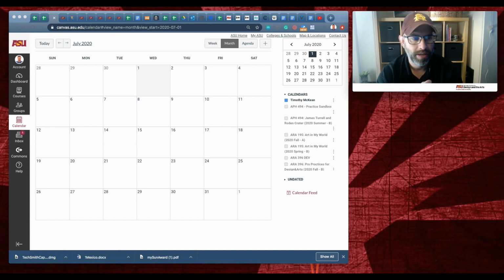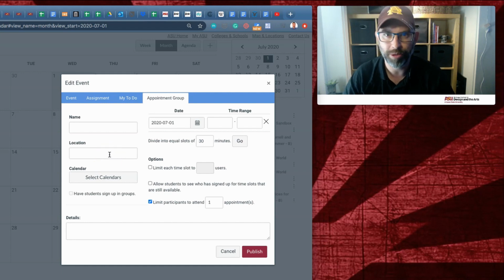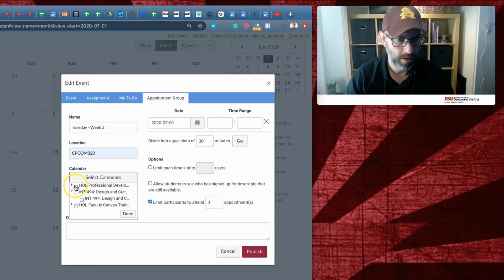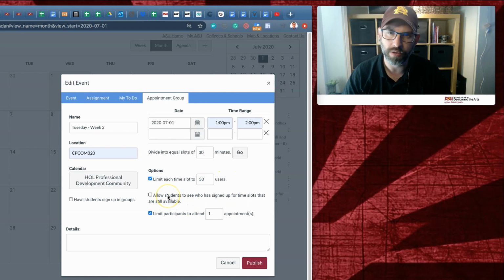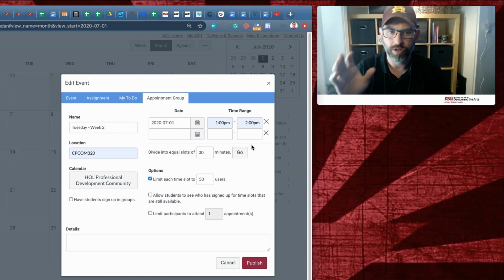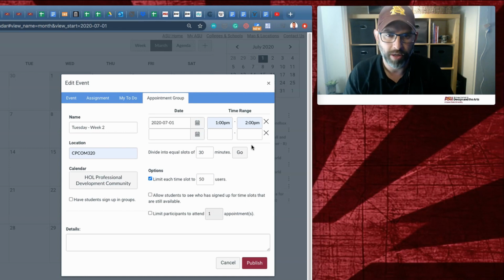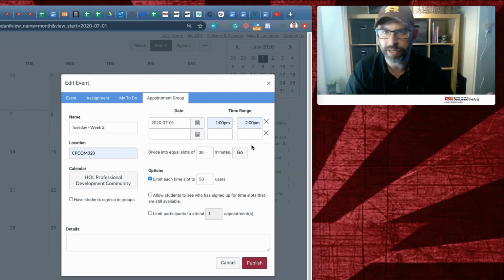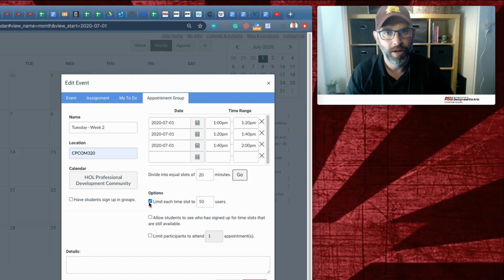Using the Canvas Appointment Group Tool to Reserve a Seat in Class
Here's a quick overview on how you might use the Appointment Group scheduling tool in Canvas to manage class attendance choices due to COVID19 social distancing requirements in Fall 2020.